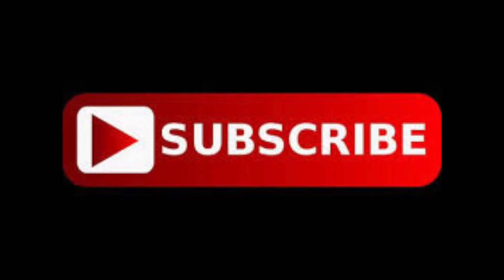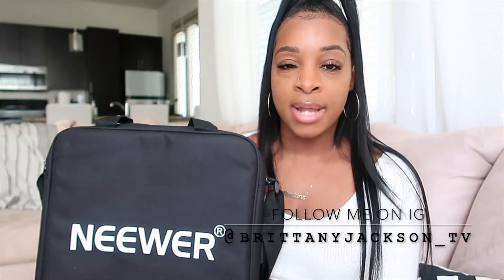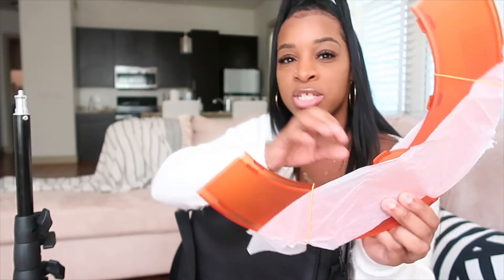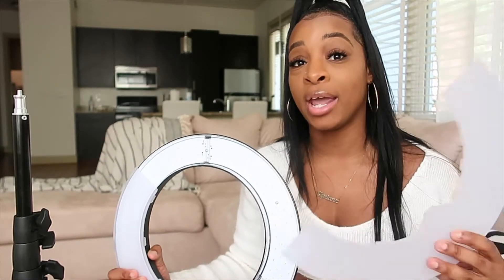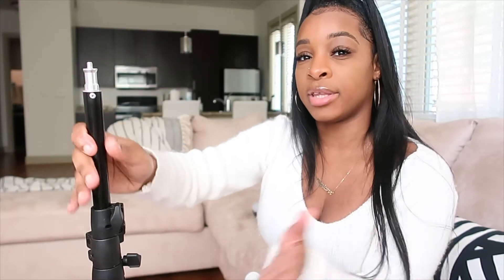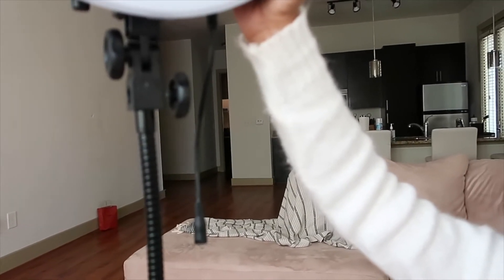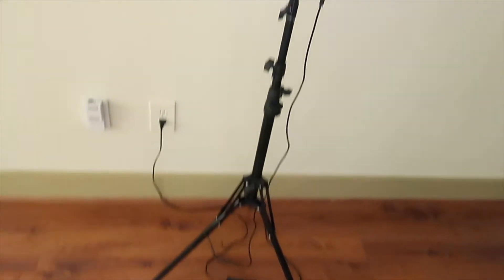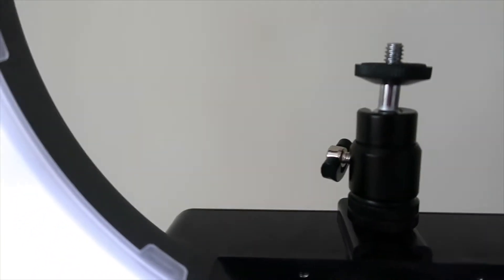NEEWER RING LIGHT DEMO + INSTALL | AMAZON | BEST RING LIGHT FOR THE LOW!!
Hey guys! Here’s a quick demo/review of the Neewer Ring Light I purchased off Amazon. If you have any questions just let me know below!

I purchased all items with my own money. This is my honest review. I was not paid for this video.

Link to Neewer Ring Light: